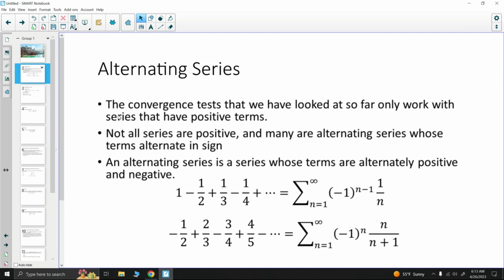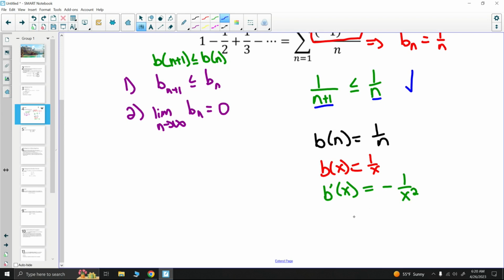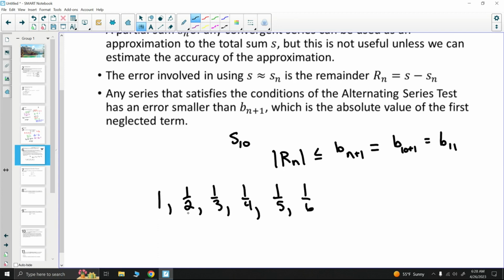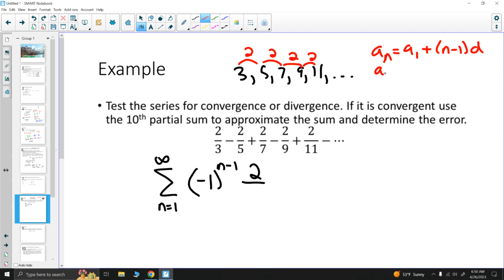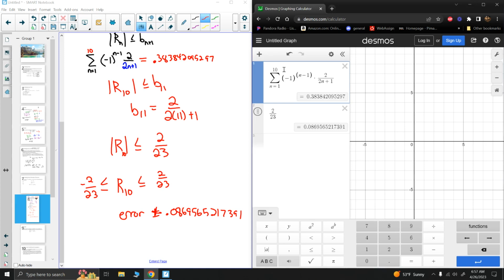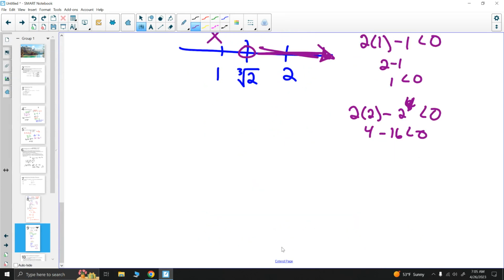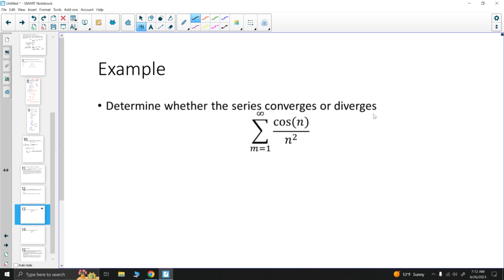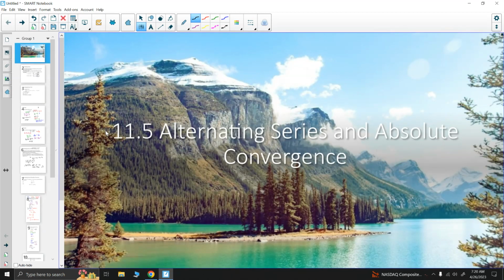Alternating Series and Absolute Convergence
In this video I show how to use the Alternating Series and Absolute Convergence tests to test for convergence of series.